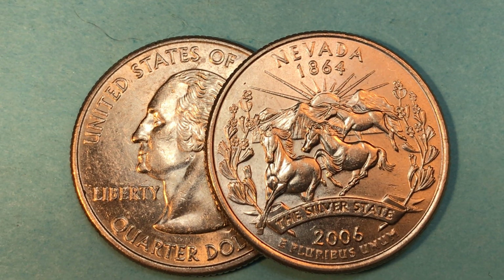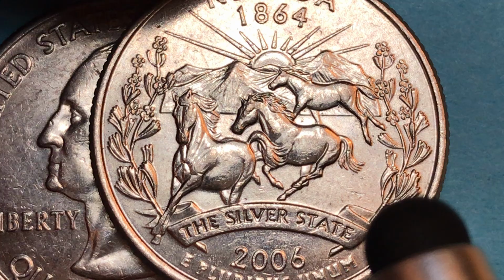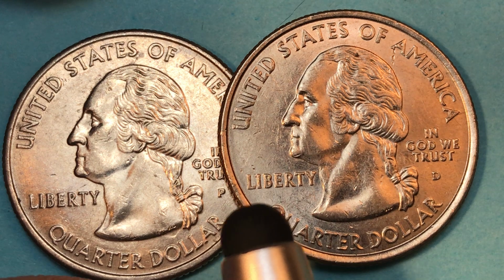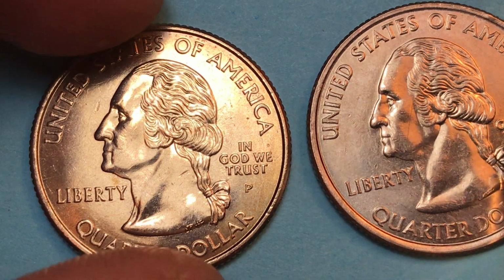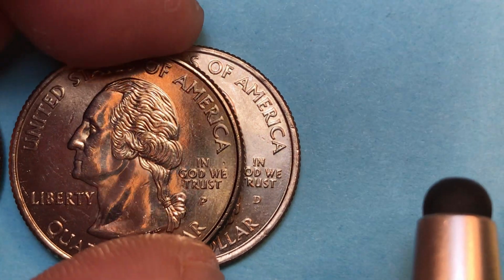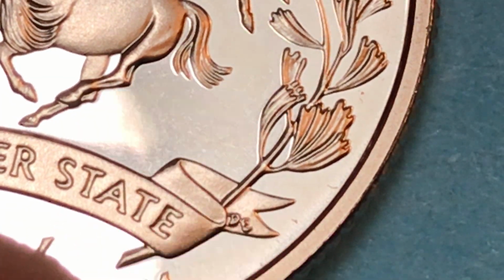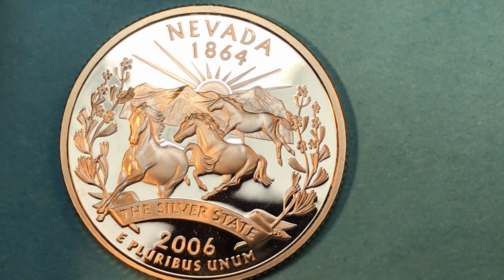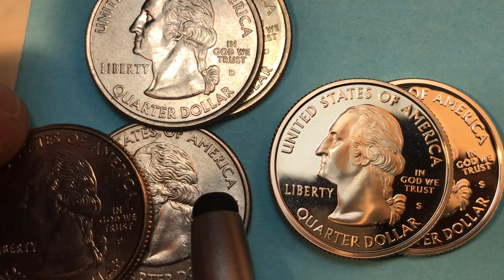2006 United States Quarter - #36 Nevada The Silver State - United States Quarter Coins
In this video we look at the 2006 US Quarter - #36 Nevada - The Silver State - See All 6 Nevada United States Quarter Coins